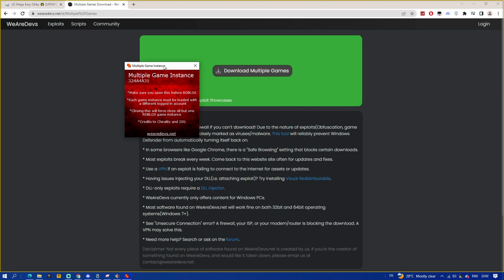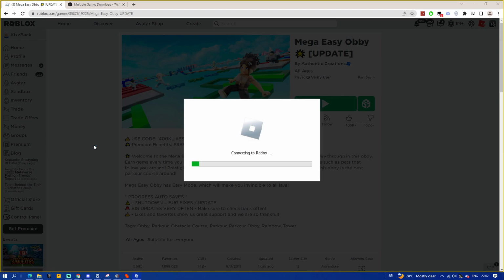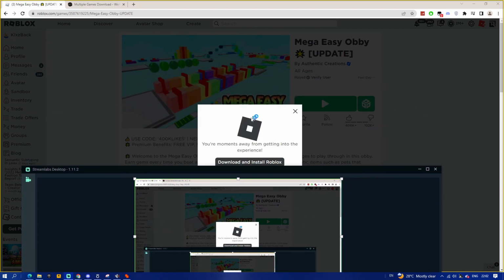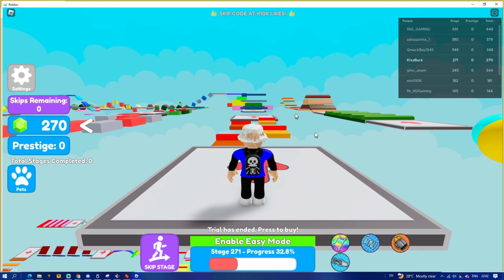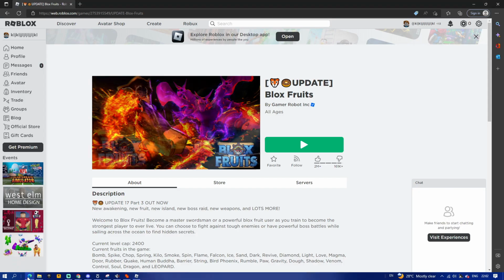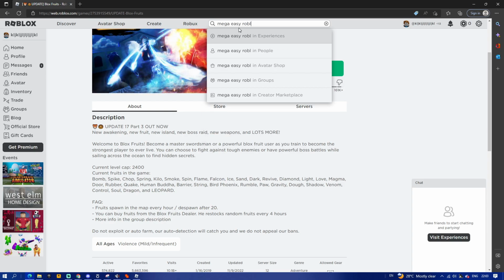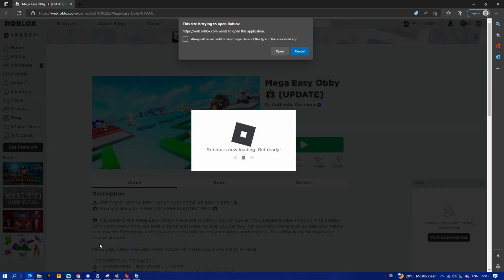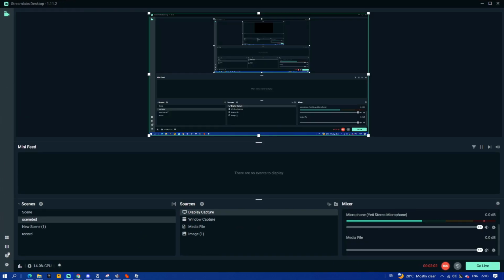How To USE More Than One Roblox Account At Once (Use Multiple Roblox Accounts At Once) - PC/Laptop